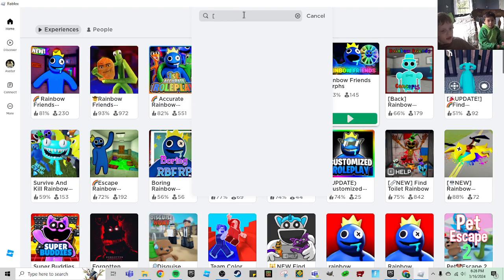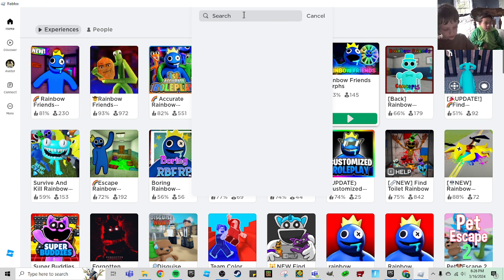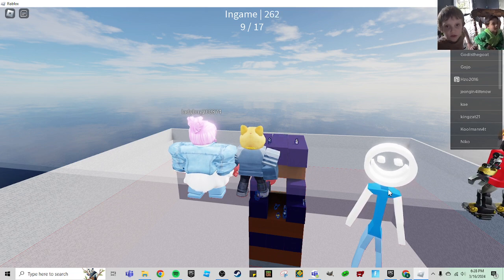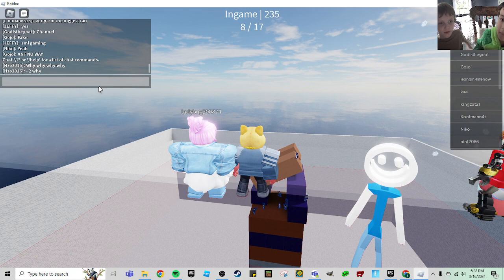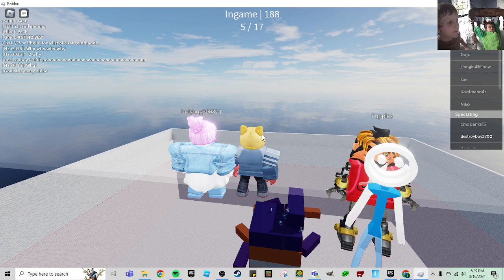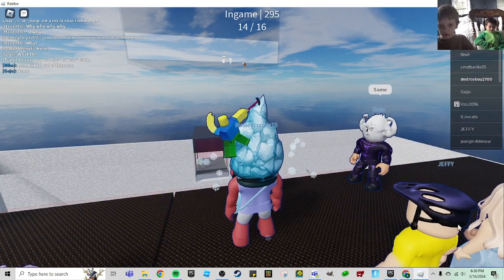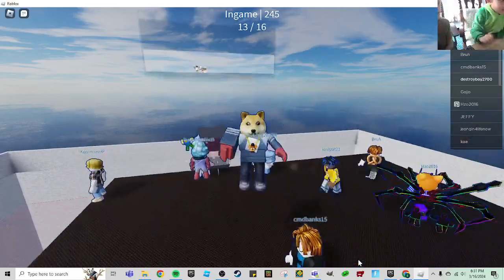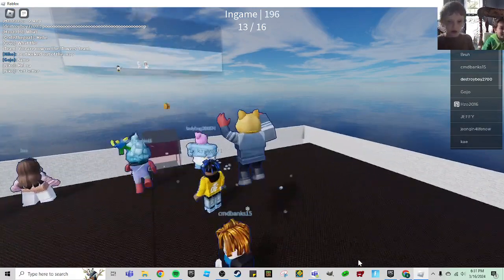We did a cool game:)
that was good guys